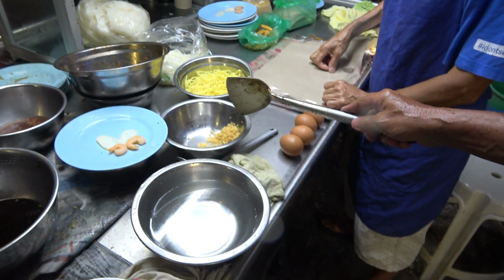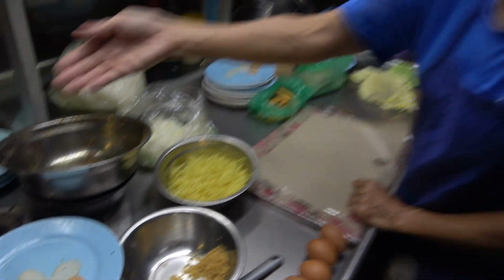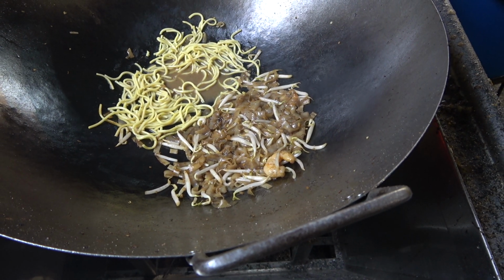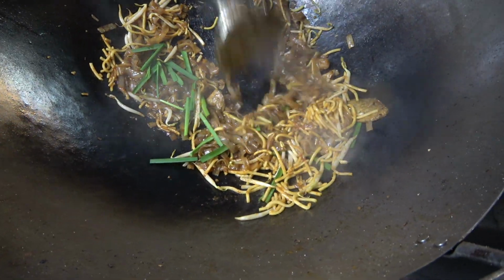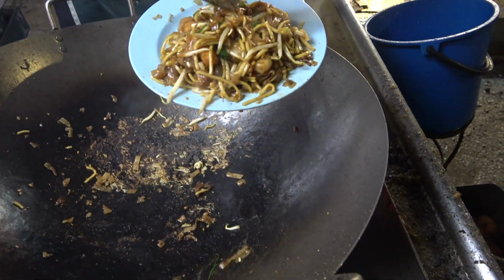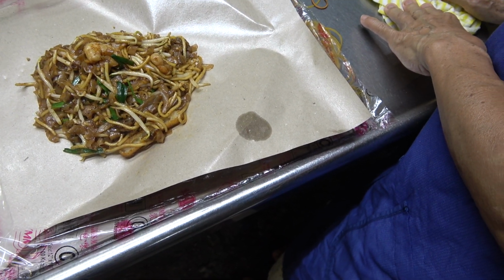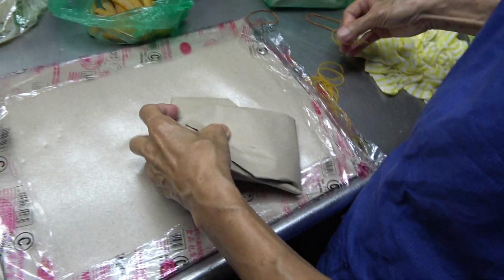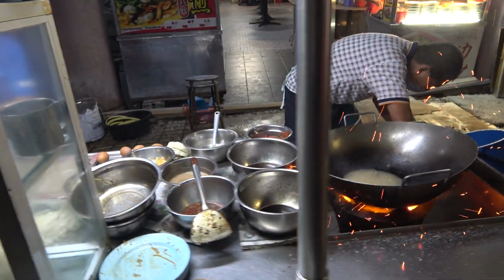Char Keow Teow fried on charcoal | Sin Guat Keong coffee shop | Kimberley Street, Penang ~ Mahalo_JC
The Char Koay Teow stall here is run by Mr and Mrs Lien who have been running this char kway teow stall for over 30 years. The stall was founded by his dad in the 1960s. During this time, Mr Lien's char kway teow has been featured in numerous local and international social media and traditional media as among Penang's best. Mr Lien fries his char kway teow with charcoal fire.

The famous Kimberley Road char kway teow at Sin Guat Keong kopitiam. Lux version at RM8.60. According to my team,  the kway teow noodles were quite greasy with lard and slightly salty but enjoyable.

There were a couple of small prawns, blood cockles and chives. The mantis prawn was apparently Mr Lien's char kway teow's claim to fame. Mr Lien's dad was the hawker who pioneered the use of mantis prawns in char kway teow.

The fresh mantis prawn flesh was battered, deep fried and then stir fried together with the kway teow. The mantis prawn flesh was softer than prawn. The batter gave it a bit of firmness. The crustacean savoury sweetness was subtle, less pronounced than in prawns.

Sin Guat Keong coffee shop
86, Lebuh Kimberley, George Town, 10100 George Town, Pul